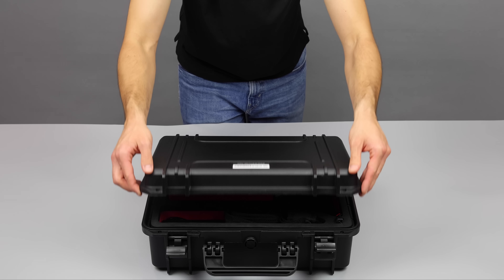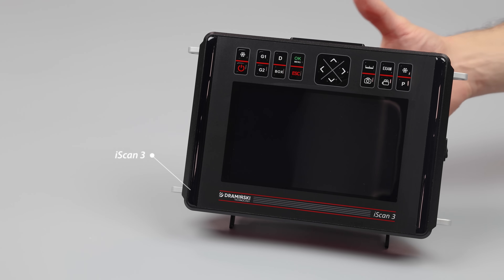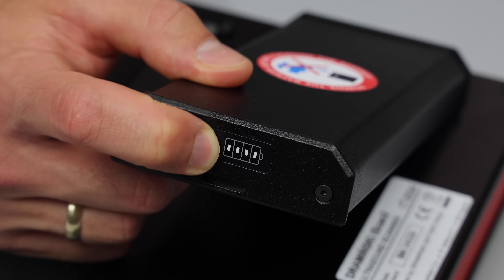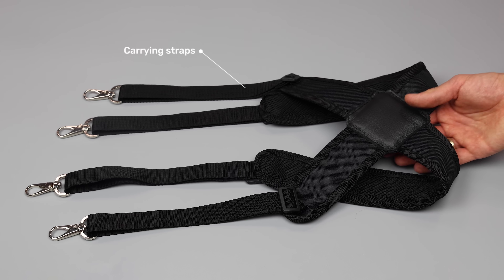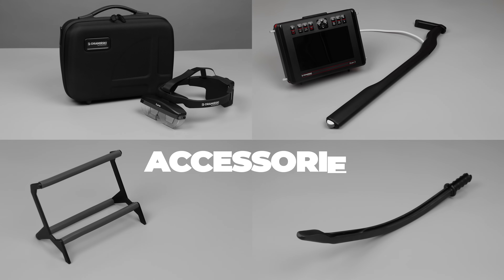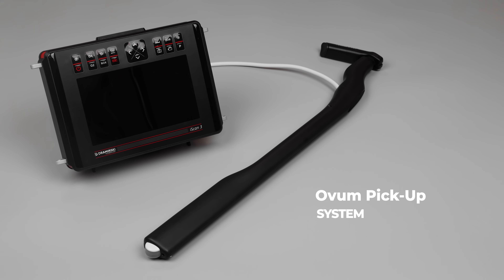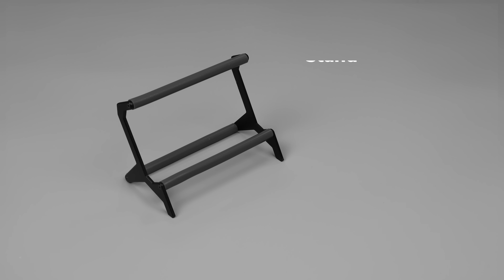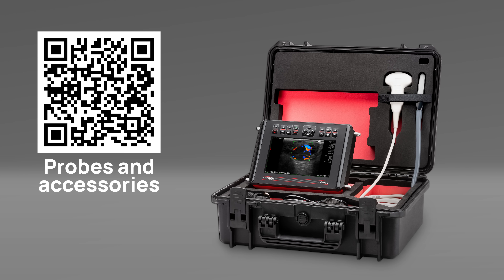iScan 3 UNBOXING of NEW ultrasound scanner with colour Doppler imaging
The NEW iScan 3 ultrasound scanner-a powerful tool designed for professionals who demand precision, durability, and versatility. Delivered in a robust transport case, the set includes everything you need to start exploring its full potential:
• An external battery for extended use in the field,
• An ultrasound probe, with several configurations available to suit specific applications,
• Carrying straps to ensure easy handling and portability,
• A battery charger to keep your device ready for use at all times,
• And a USB flash drive containing the user manual, for quick and easy reference on the go.

Enhance your practice with optional accessories like the iLens wireless goggles for hands-free viewing, the Draminski Ovum Pick-Up System for reproductive procedures, or a stand for convenient placement during use.

Ready to revolutionize your workflow? Scan the QR code to discover more about compatible probes and accessories designed to make the iScan 3 the ultimate solution for your ultrasound needs.